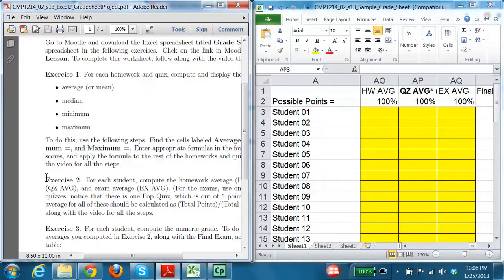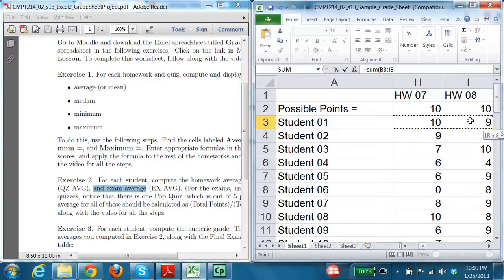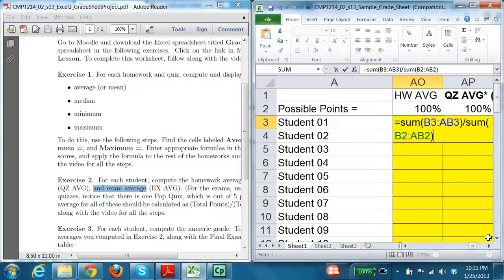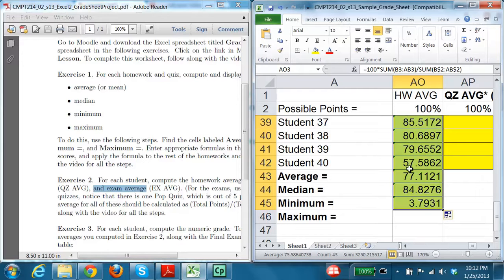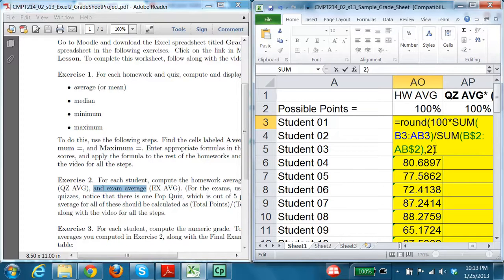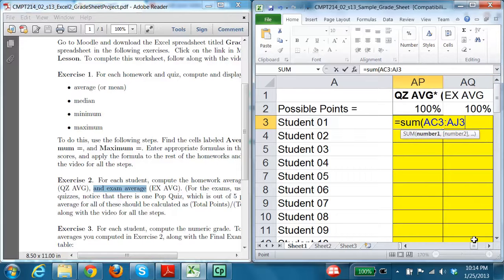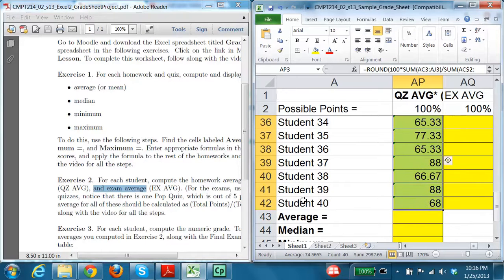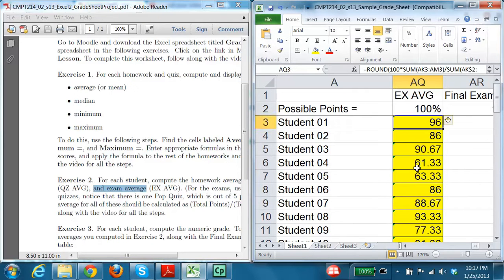Grade Sheet Project - Wkst 1 Ex 2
Step-by-step instructions for Exercise 2 in Grade Sheet Project - Worksheet 1